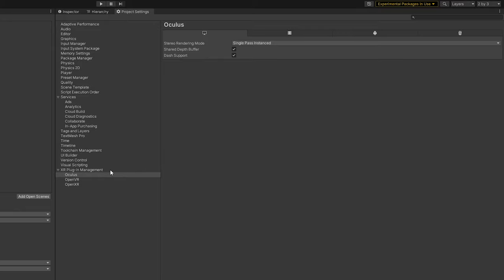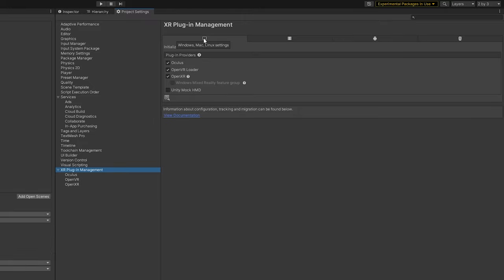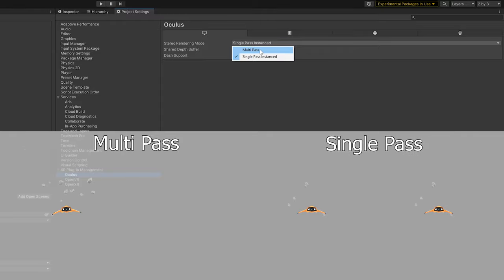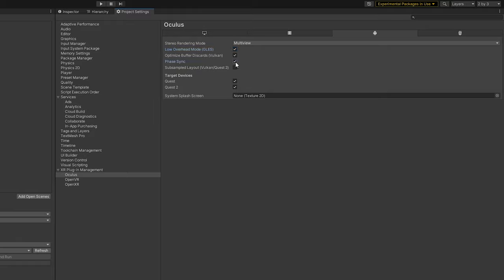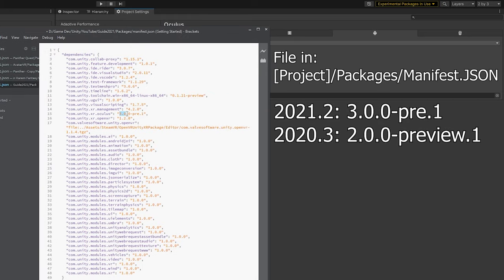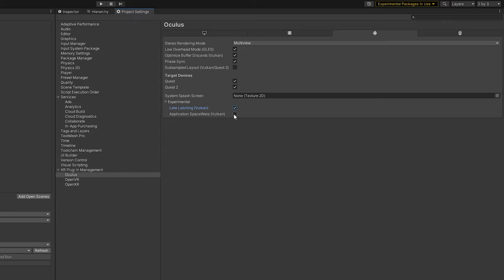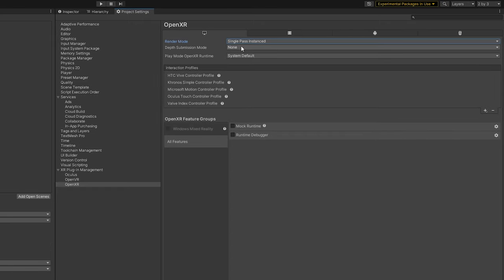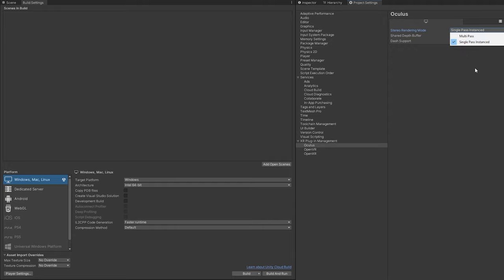Improve VR Performance in Unity! | EASY Performance Improvements (Beginner)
Unity has some great features to improve performance for VR games.
This video will go through all the easy performance improvements. Anyone can follow along, even if you cannot code or don't know the technical details (explanation below).

I cover both Desktop (Oculus Rift, HTC Vive, Valve Index, Windows Mixed Reality) and Android (Oculus Quest). Oculus Quest has more information because there are more optimizations in Unity for it.

This guide applies in the Built-in Render Pipeline, Universal Render Pipeline (URP), High Dynamic Render Pipeline (HDRP), and on all Unity releases (2019 LTS, 2020 LTS, 2021.2, 2022.1).

Single Pass Instance

Cheat Sheet:

Multi Pass: Rendering a frame one eye after the other
Single Pass/Multiview: Rendering a frame 2 eyes at once (Good CPU improvement, slight GPU improvement)

FFR (Fixed Foveated Rendering): Renders corners of the screen at a lower resolution to improve performance

Timestamps:
0:00 Complete VR Setup
0:48 Multi Pass VS Single Pass (Multiview)
1:22 Oculus Quest (2)
2:11 Oculus Quest Experimental (Late Latching + SpaceWarp)
3:03 SteamVR/OpenVR
3:10 OpenXR
3:29 Oculus Quest (2) Build Settings
3:47 Ending

My PC specs:
Intel i7 9750H
RTX 2070
16GB DDR4